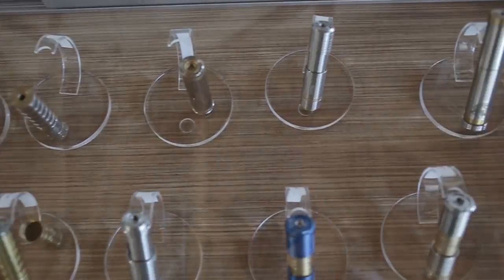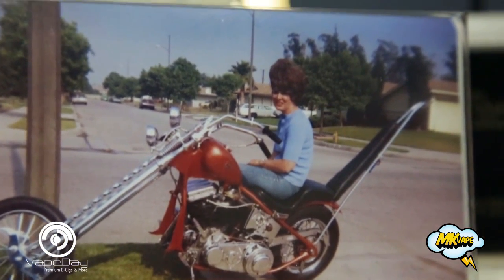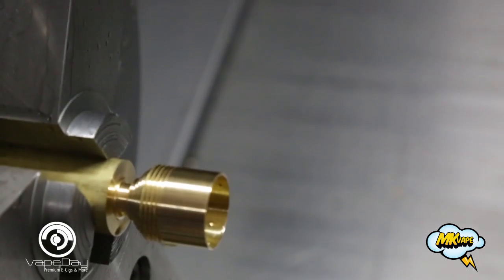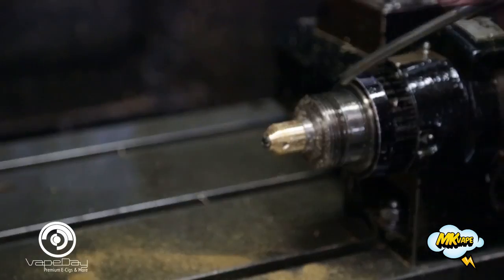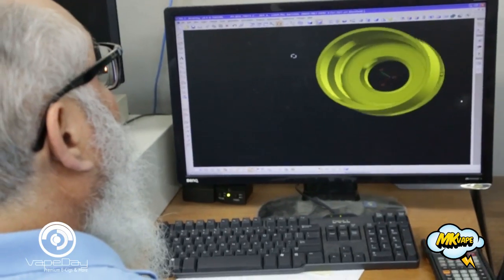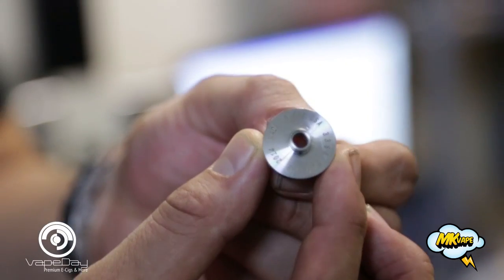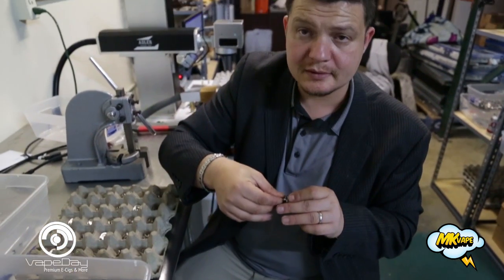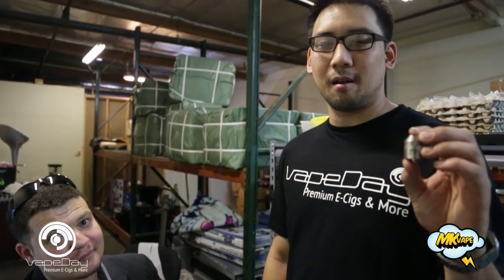HOW THE Mod, RDA AND DRIP TIPS ITS MADE MK Vape Exclusive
HOW THE Mod, RDA AND DRIP TIPS ITS MADE